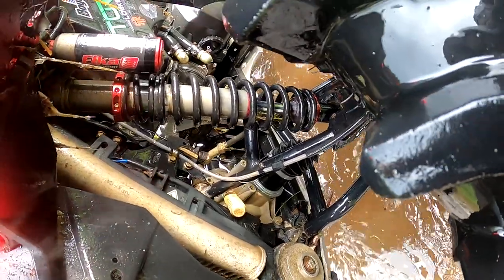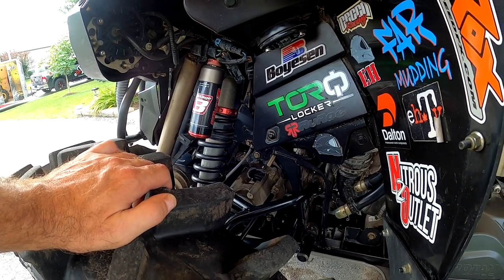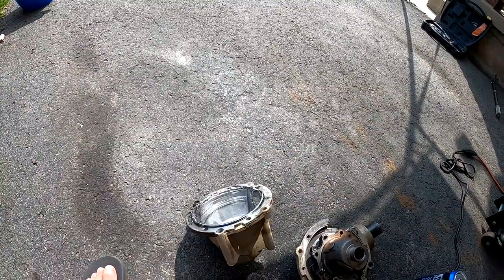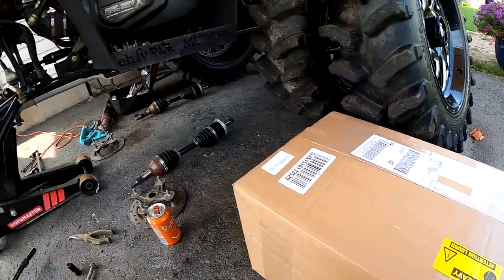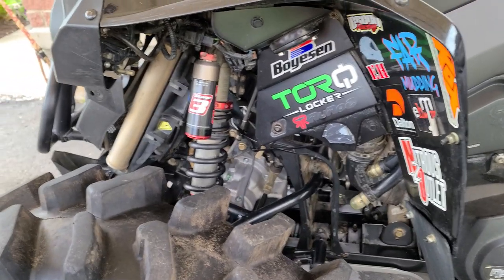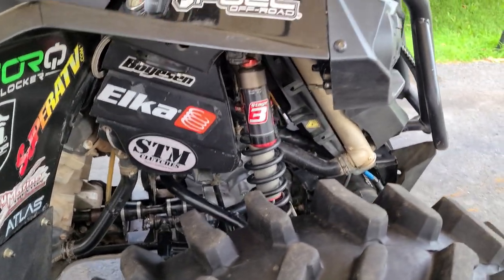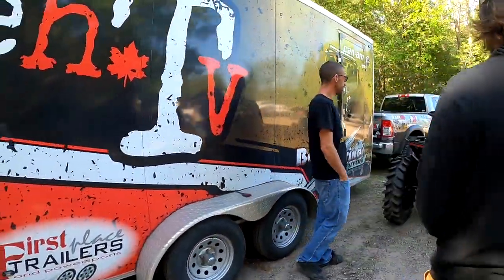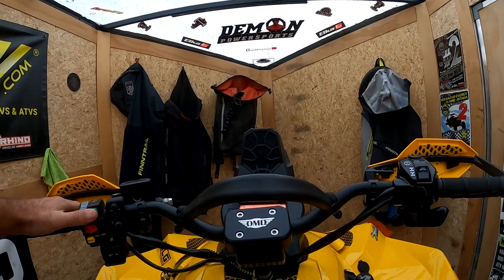Oops, I Did It Again! & HoneyBee's First Skeg Rip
On this episode of ehTV. We swap out my blown front diff on the 2018 Renegade for the new 2021 4Lok diff. Will it fit? Will it work? Also it's time to baptize the Bee in skeg! Honeybee's first skeg rip is an epic adventure hosted by our friend @XMArmy . We're also joined by our friend @NOSAtvs later in the day, And meet a ton of new friends whom share the love of ATV's & mud. @Hero_atv, @Canamgirl, @canamkearney, @Projectvengeance, @Fleeterxmr, @Adventuresthisway, and more.